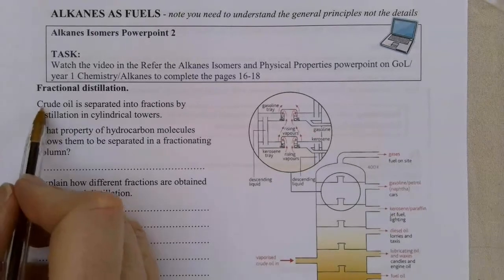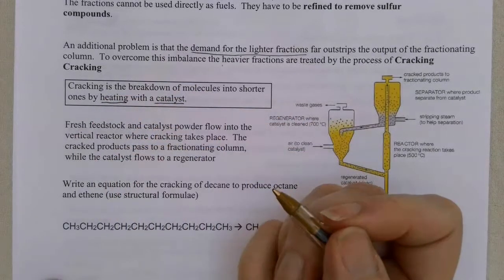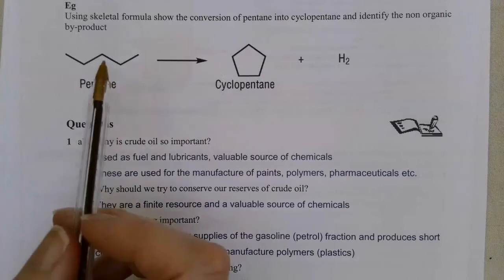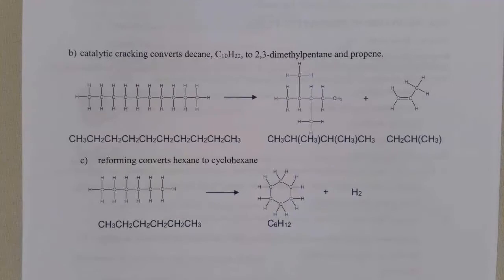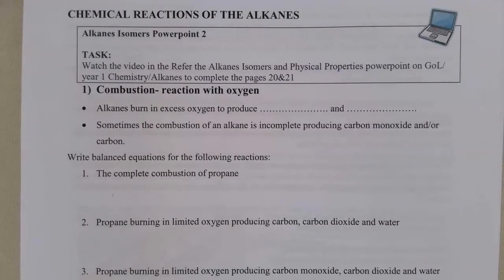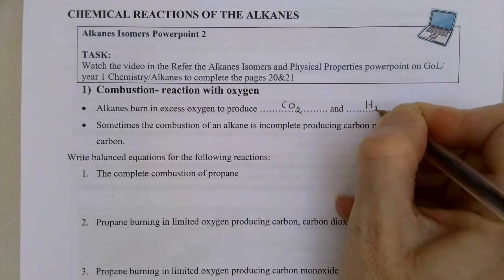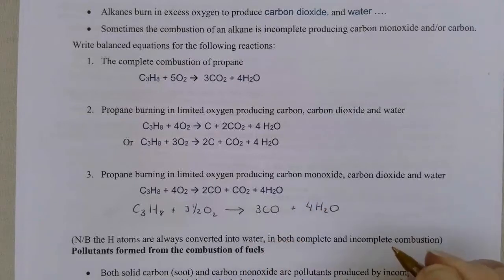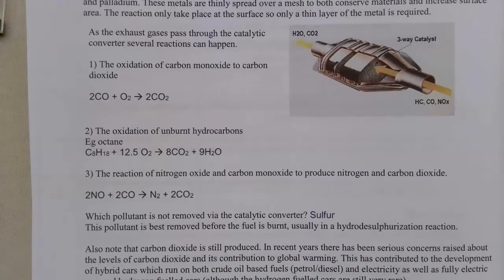Alkanes p16 22